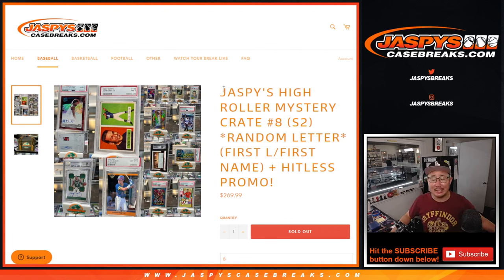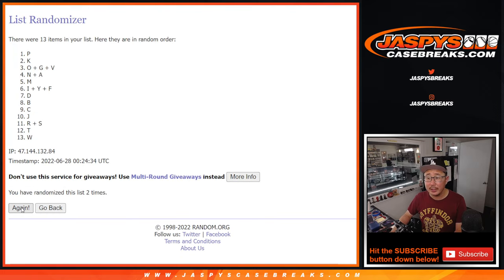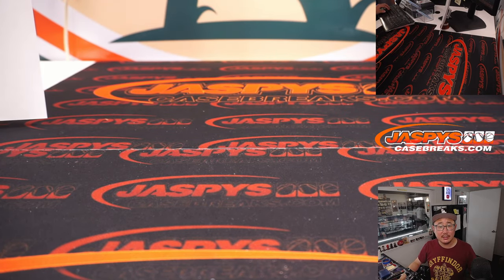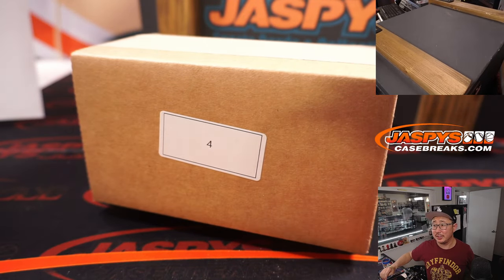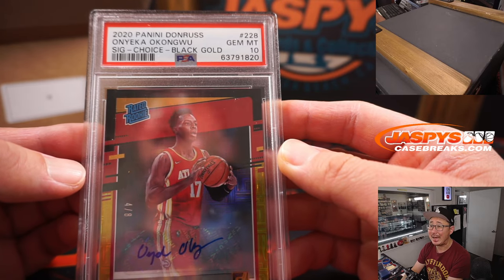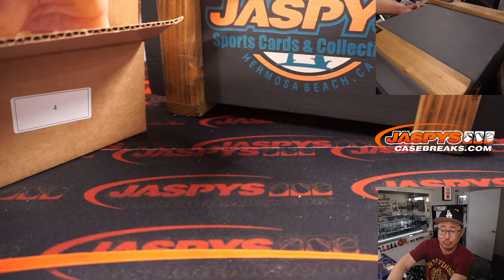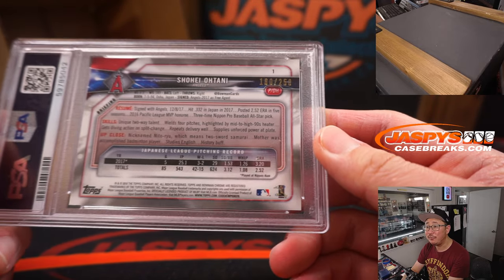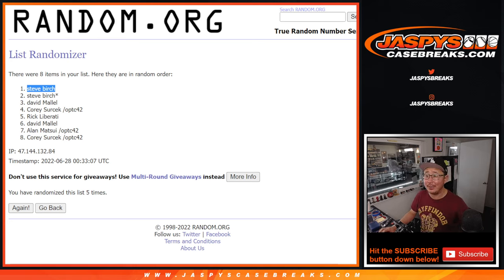M, 06.27.22 ~ JASPY'S HIGH ROLLER MYSTERY CRATE #8 (S2) *RANDOM LETTER*